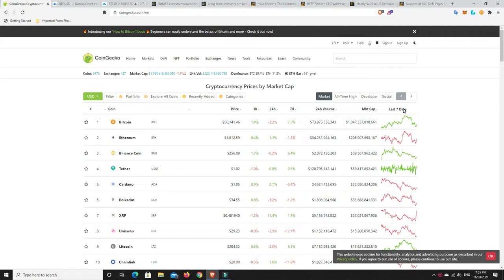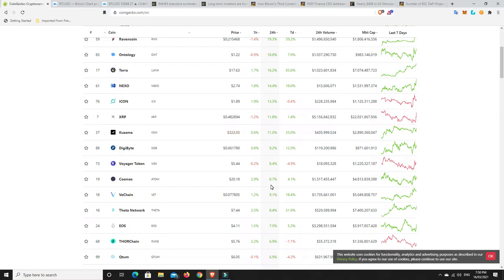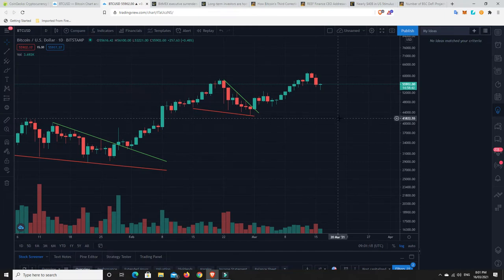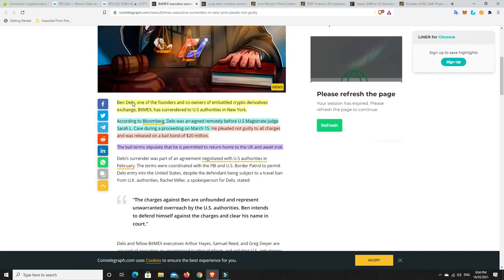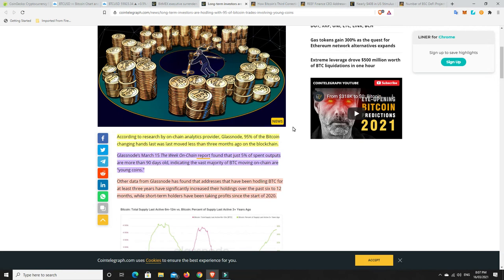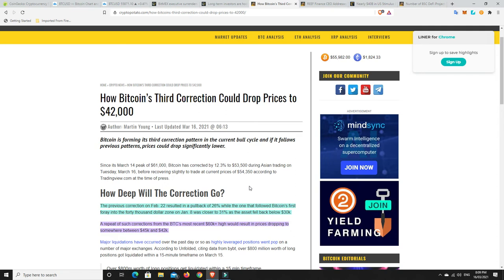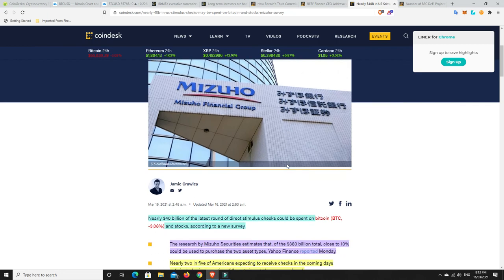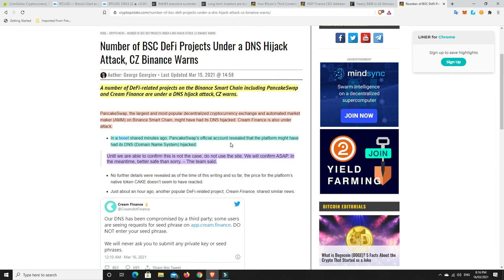Are whales dumping or accumulating?